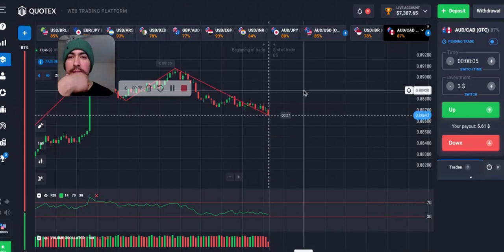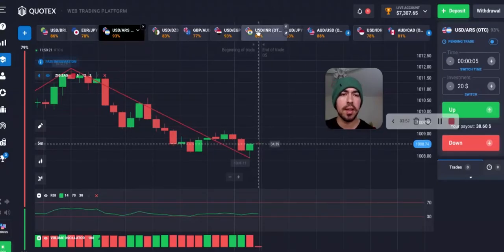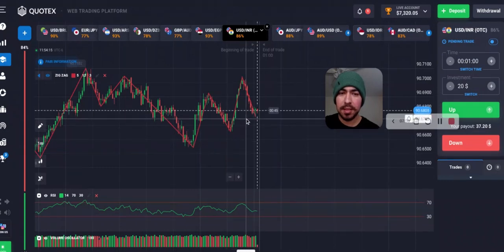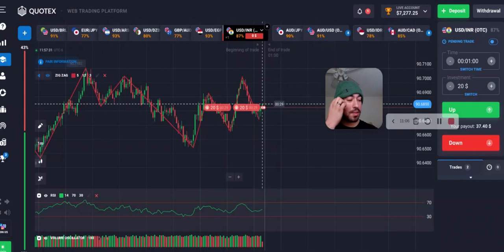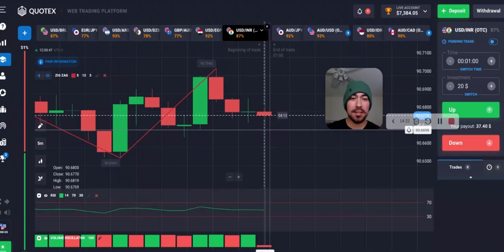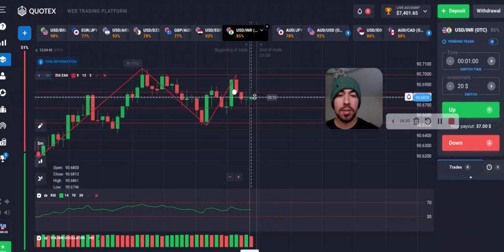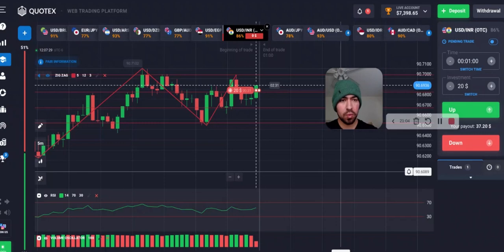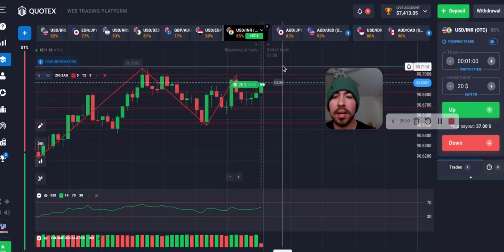100% Win Strategy "Double Up Strategy"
$100 Bonus if you double
$500 Bonus if you triple